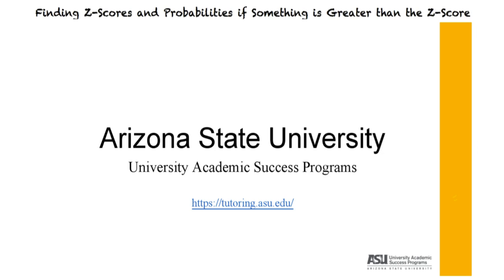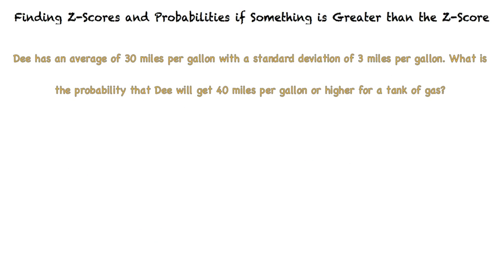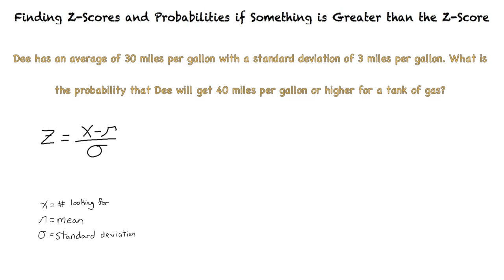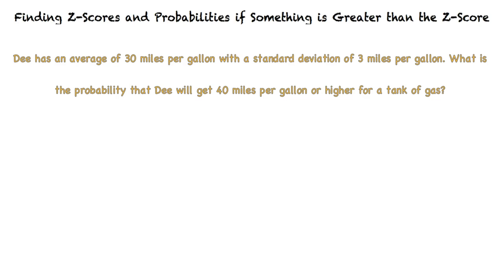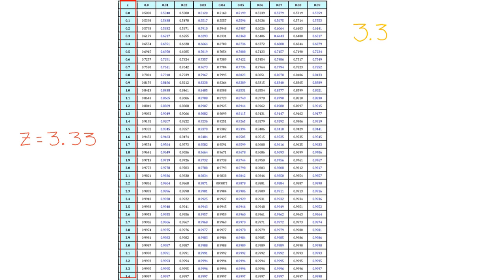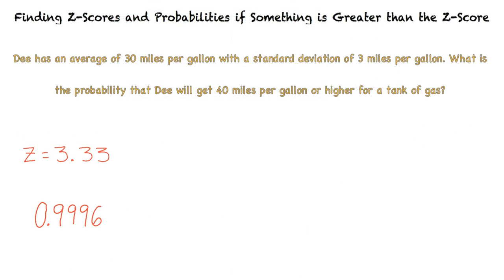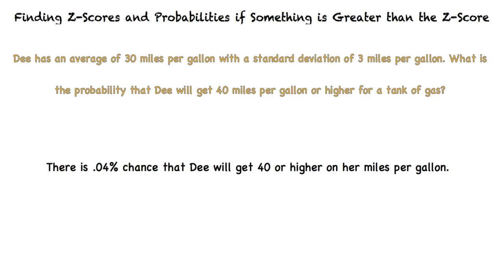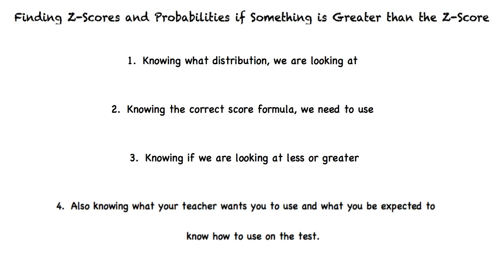Finding Z Scores and Probabilities if something is Greater than the z score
This is a video covering the topic: ___ for Arizona State Universities, UASP tutoring center.

This topic can be found in ASU courses: Statistics Course and MAT142